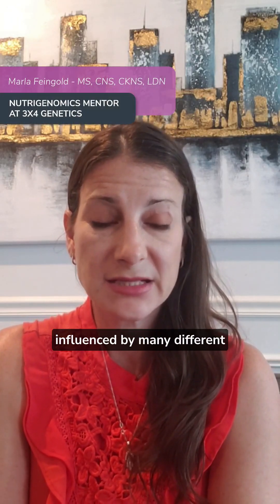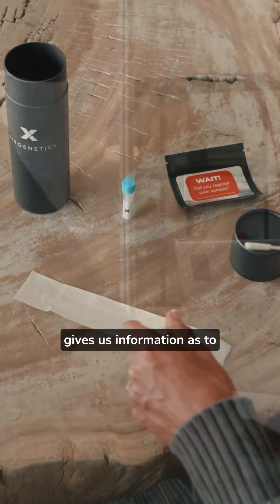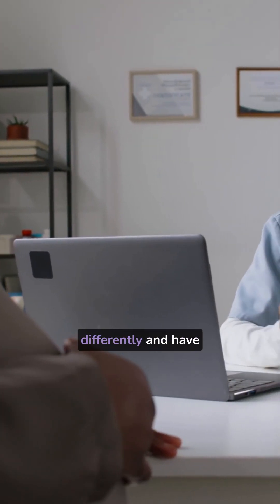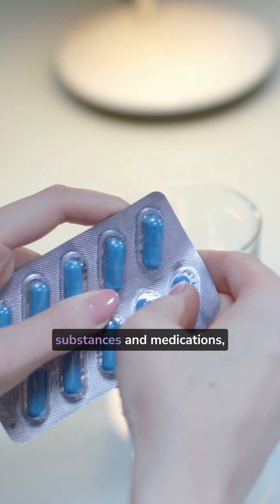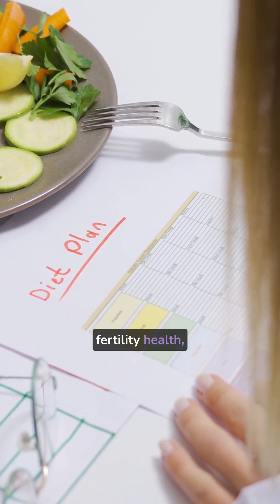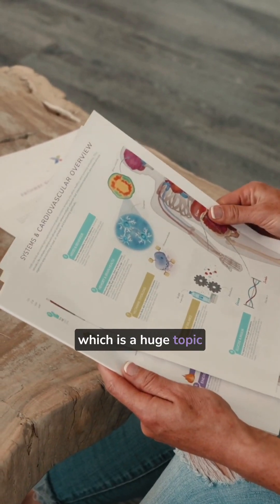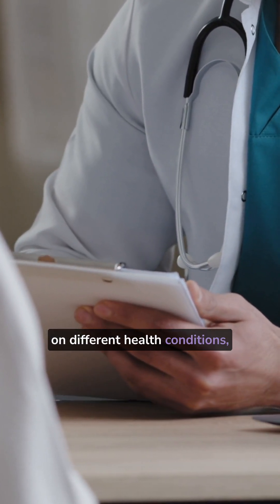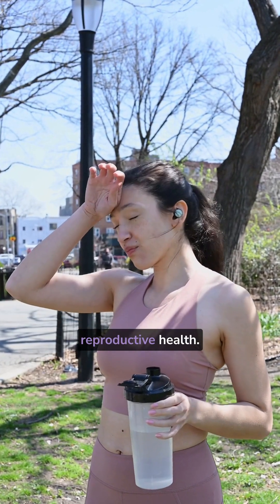🧬 Nutrigenomic Testing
🧬 Nutrigenomic testing, like our 3X4 Genetics Test, helps you understand your unique fertility and reproductive health.

Learn how your body balances insulin and glucose, manage body composition, and handle reproductive hormones. It also shows how we detoxify, manage stress, and our specific nutrient needs.

🌿 This testing gives actionable insights to optimize fertility and reproductive health, including egg quality.